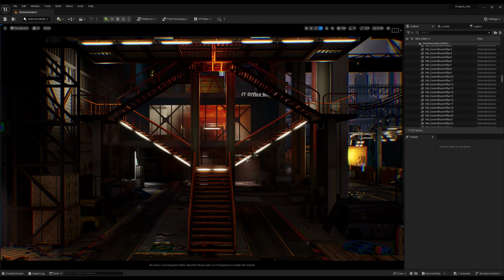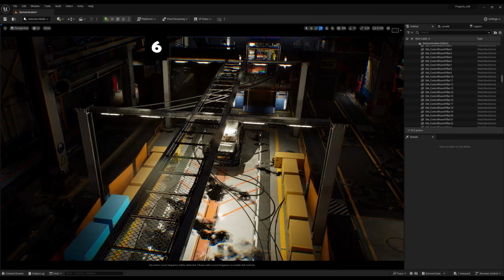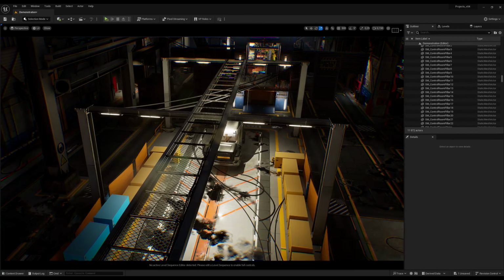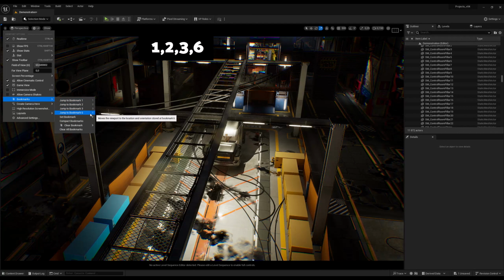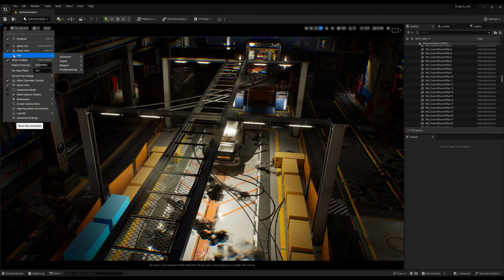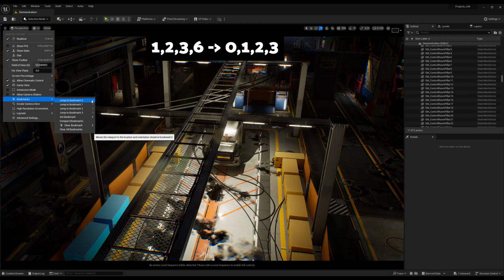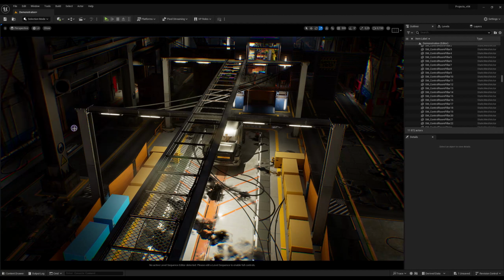UE QuickTip | Bookmarks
Follow me for more UE  QuickTips and Tutorials.